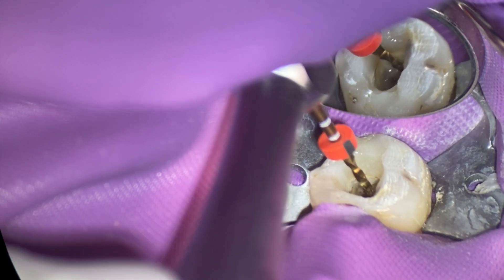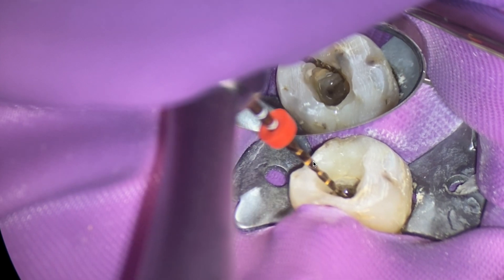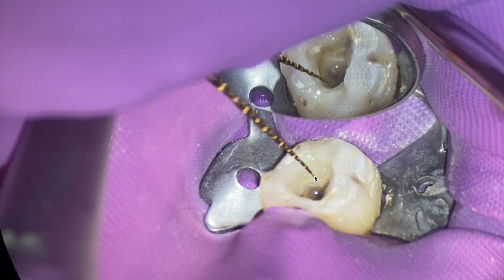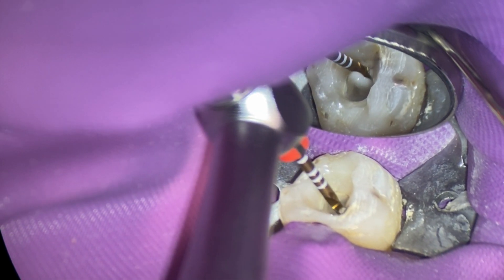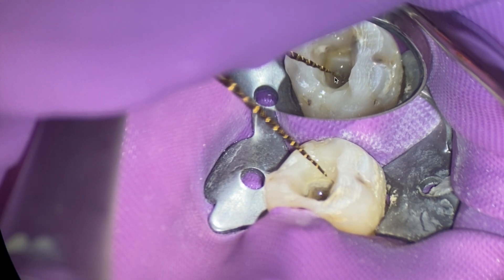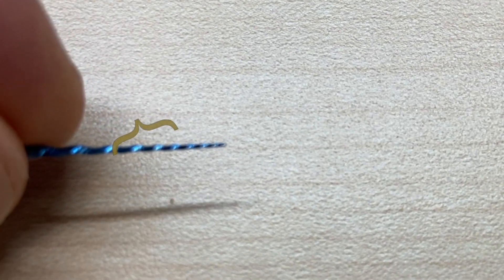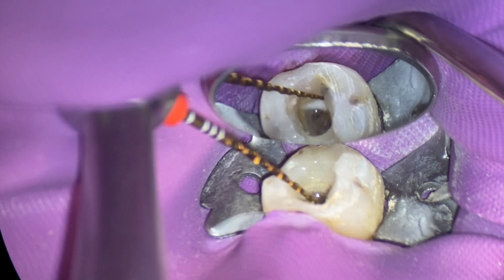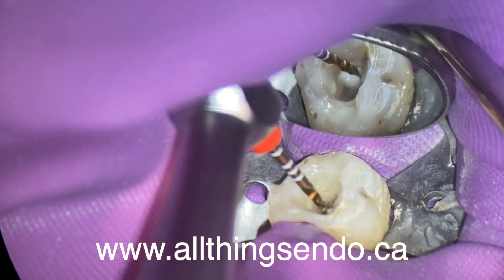Don't Miss This One Sign Before Your File Fractures.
Endo files are manmade and can fracture at any moment.  Even if you follow the rules - straightline access, great glidepath, errors can happen.  Check your file and replace if you see it unwinding.
For an online endo course that won't break the bank - check us out @ allthingsendo.ca